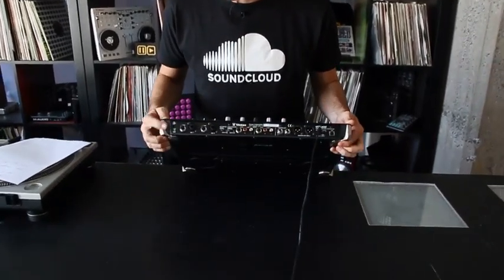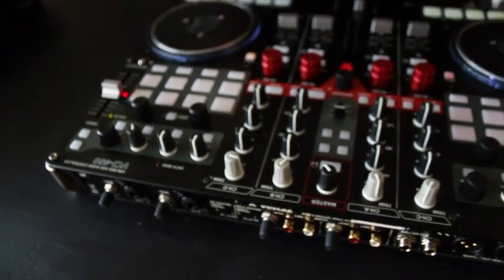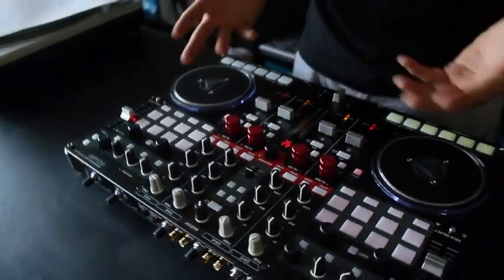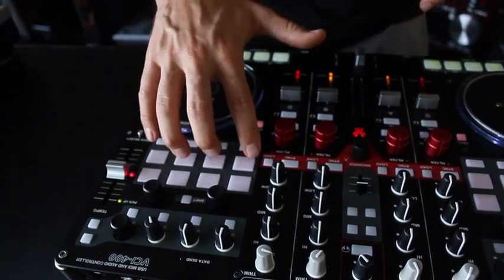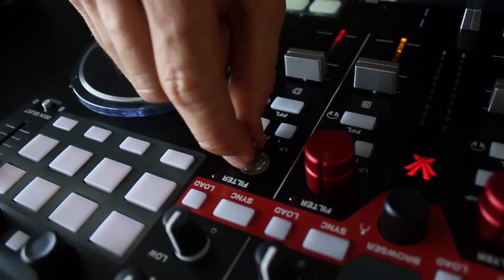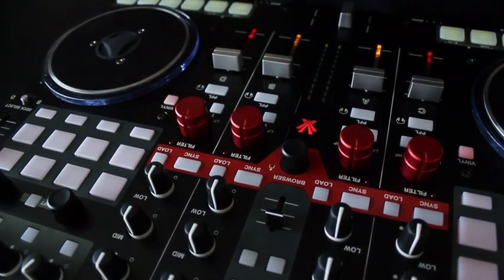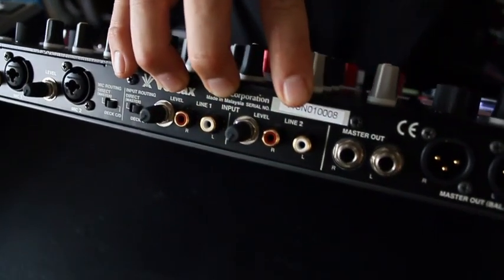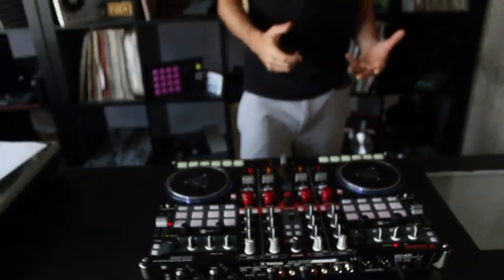VCI-400 : Vestax's BPM 2011 Controller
Vestax dropped off a pre-production unit of their brand-new VCI-400 at the DJ TechTools office, so we wanted to give the world a first look at this powerful new controller.